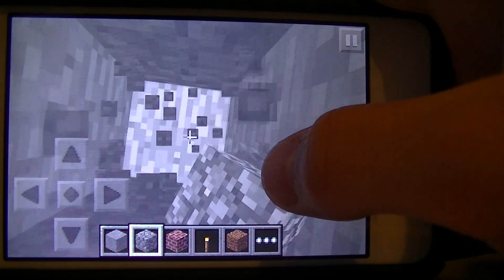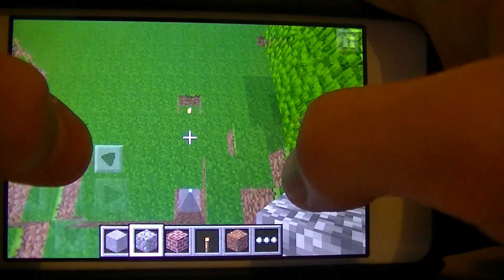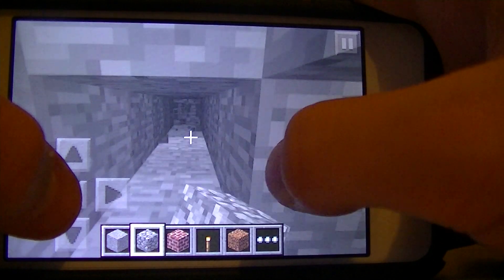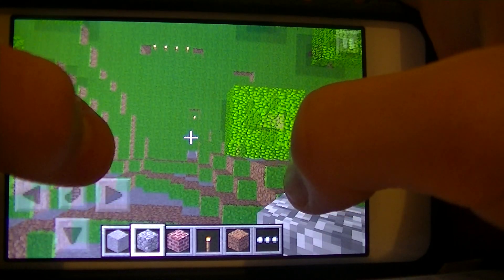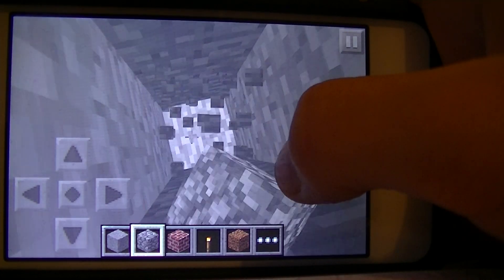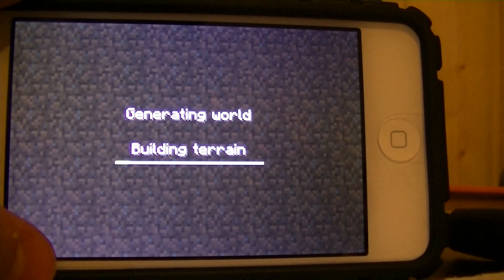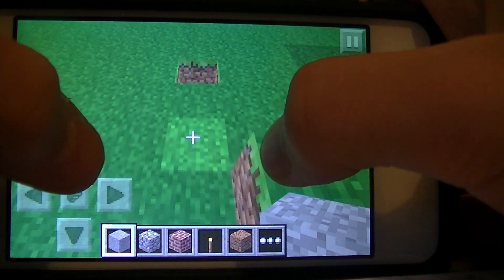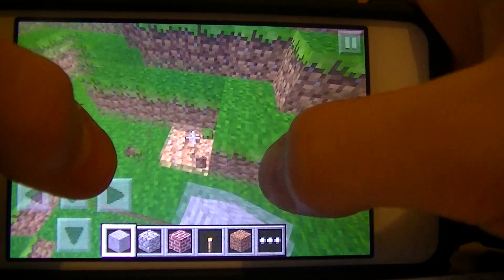MiNeCrAfT Pe DaLiY SeEd